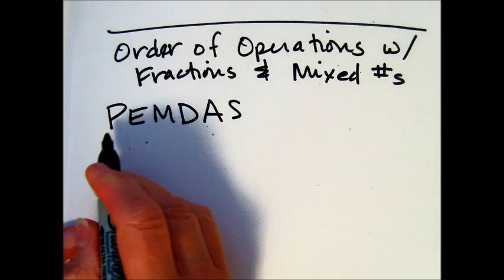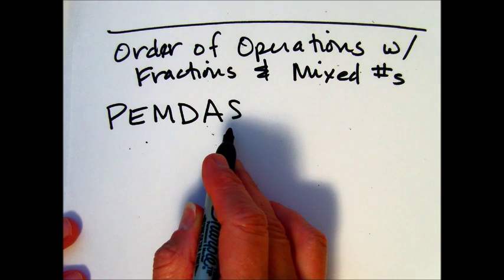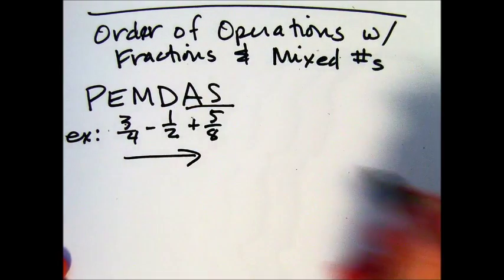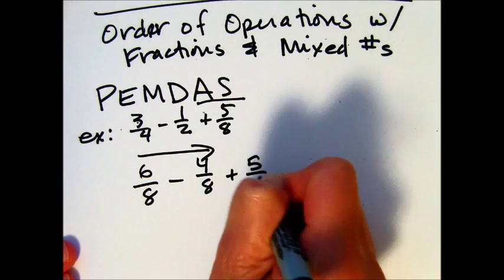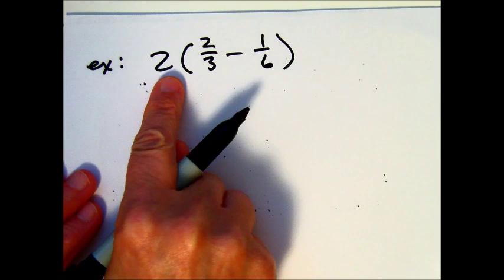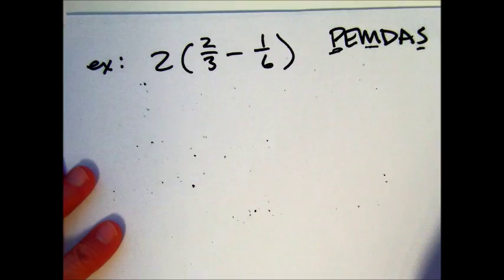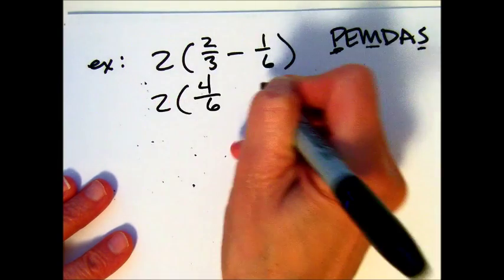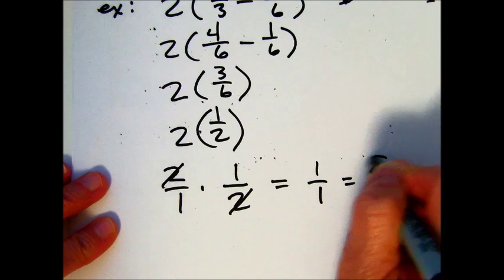Order of Operations with Fractions